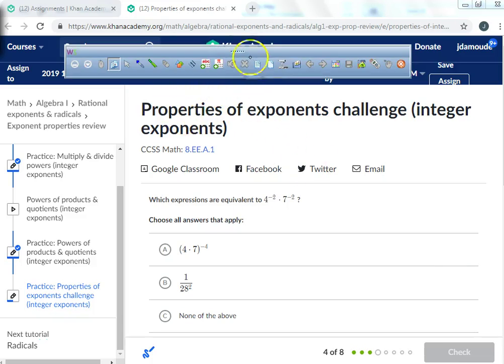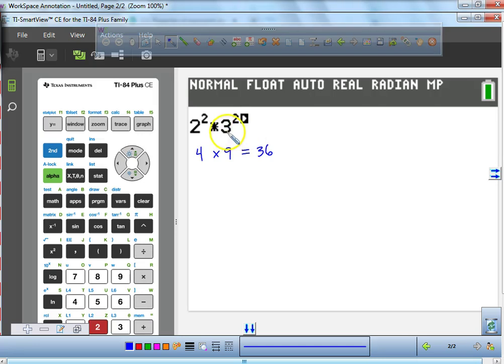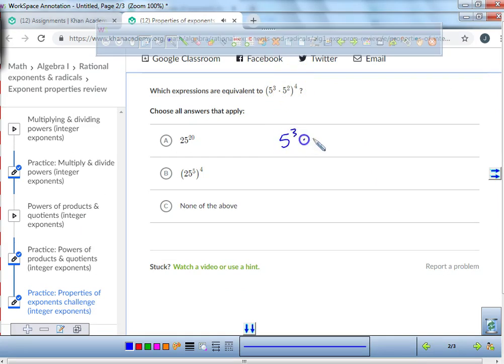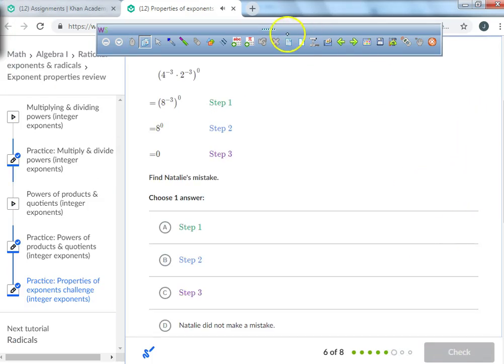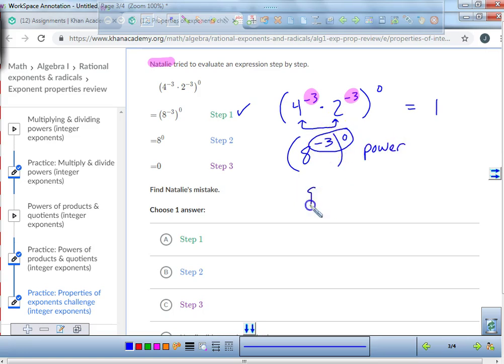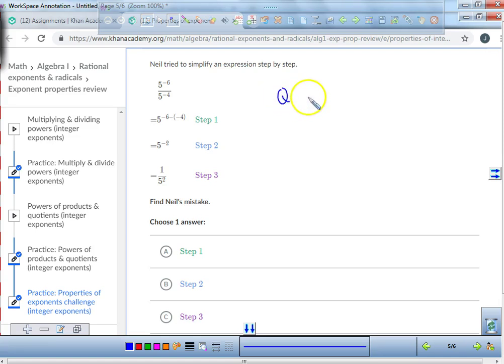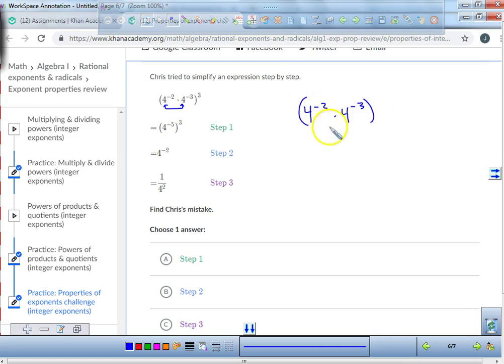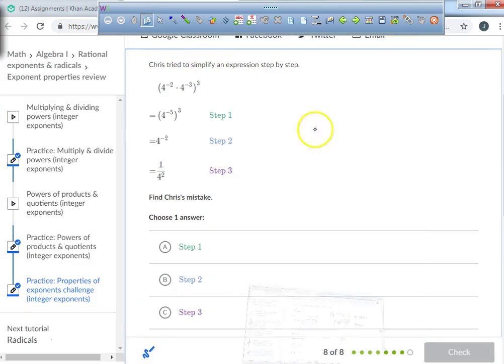Unit 6 Laws of Exponents Product Quotient Power Part B